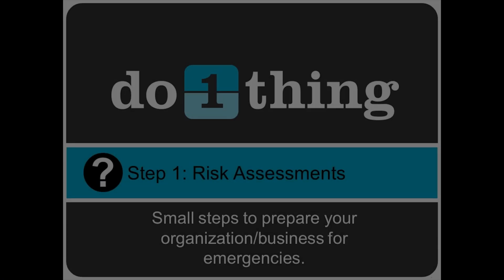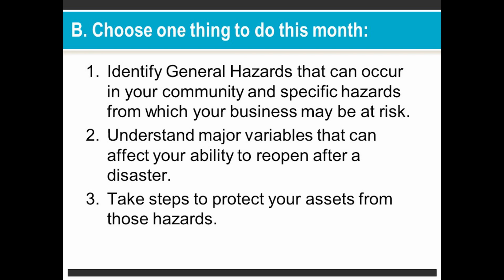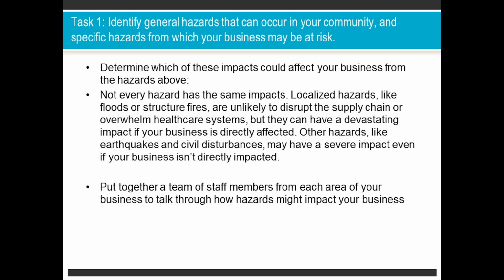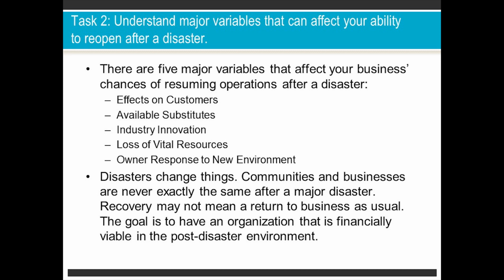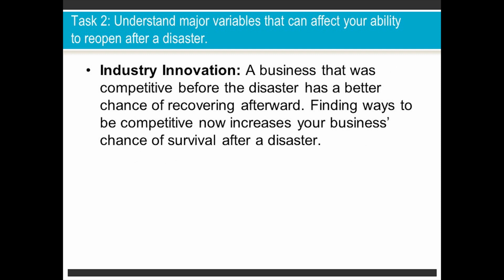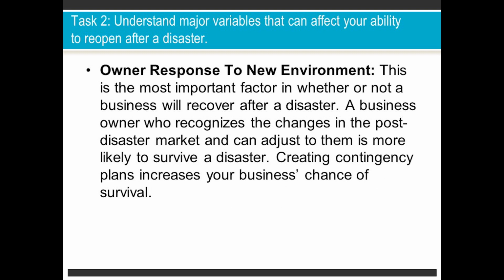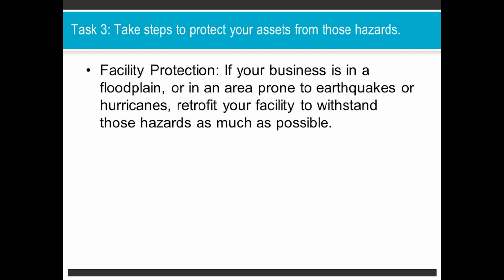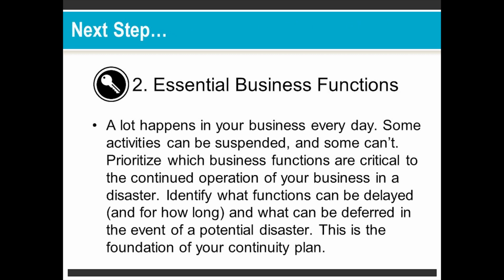Do 1 Thing Personal Training series- Step 1 Risk Assessments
Step 1: Risk Assessments- Small steps to prepare your community for emergencies.